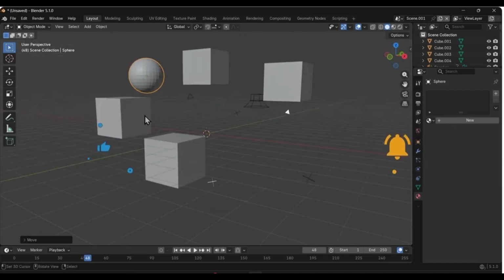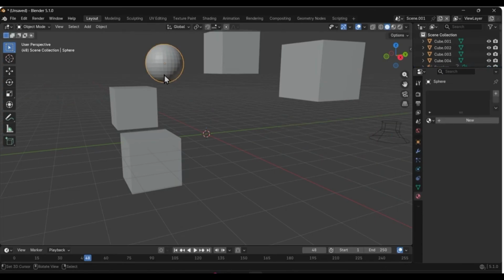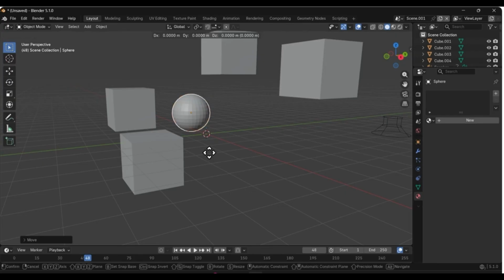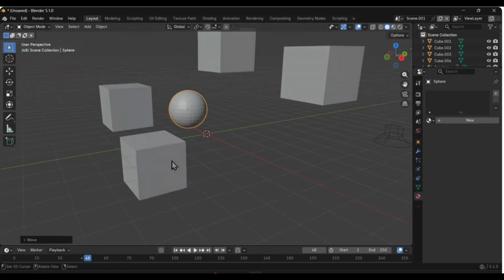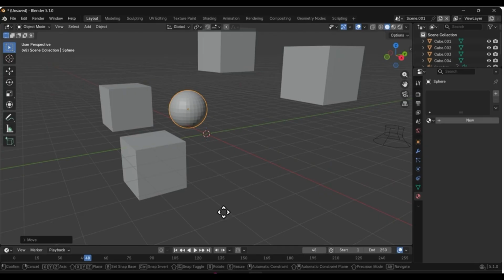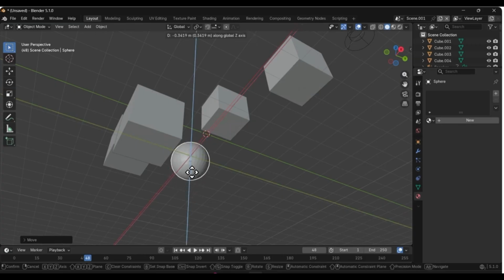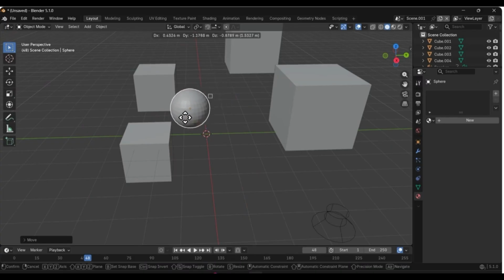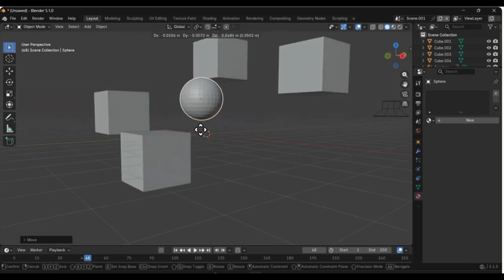How to Quickly Align Objects in Blender [2026 Guide]